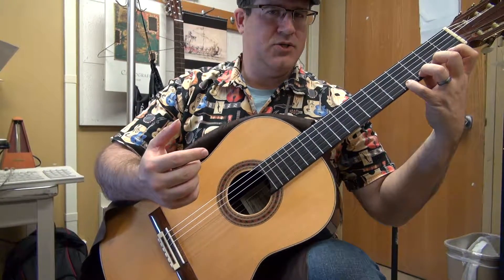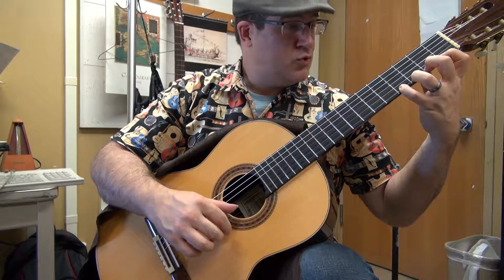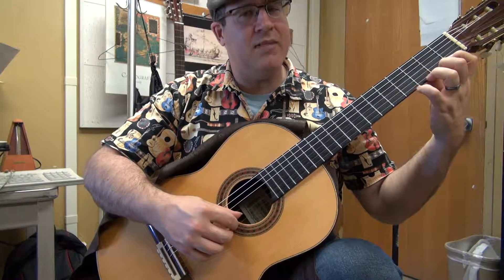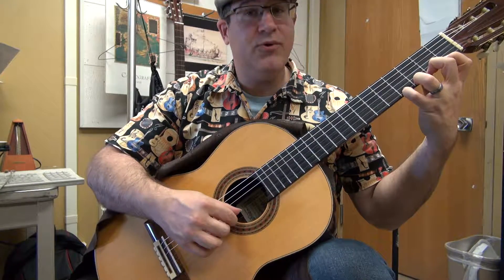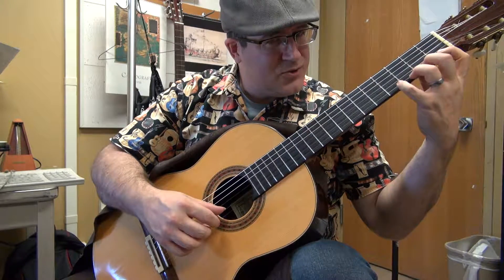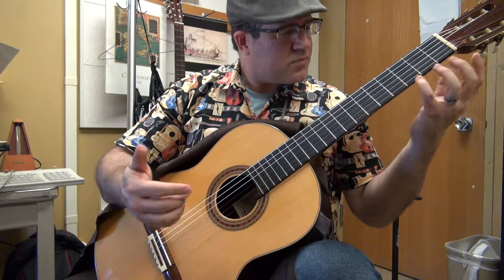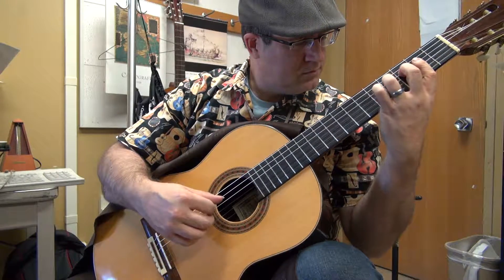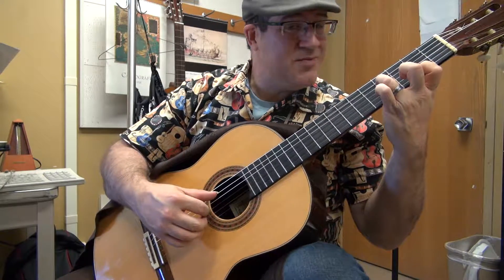Coordination and Slur exercise + Villa Lobos Etude 3